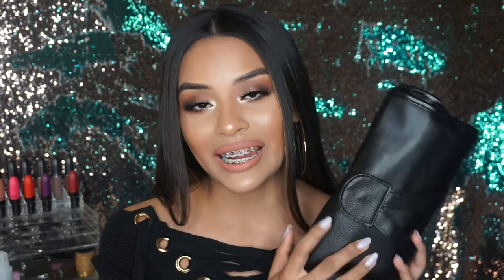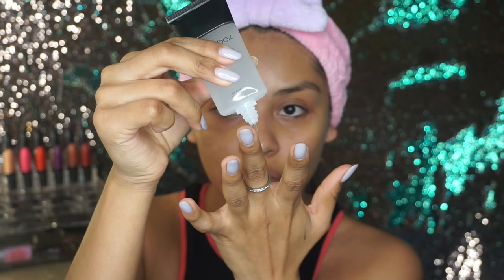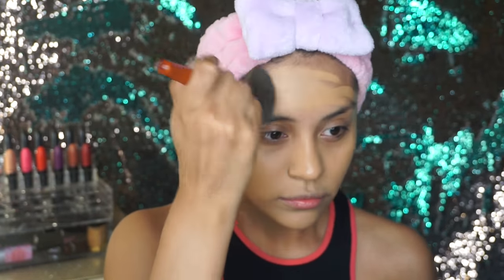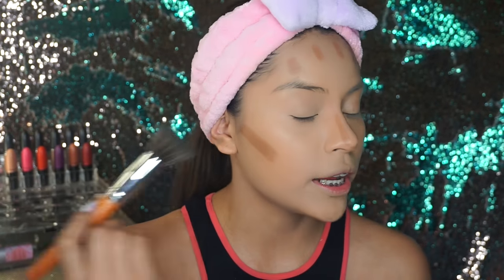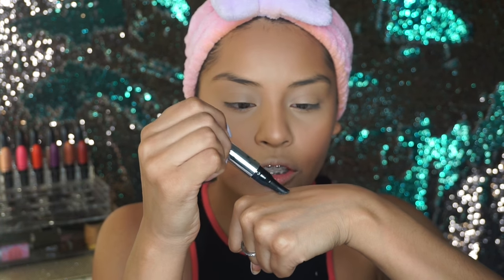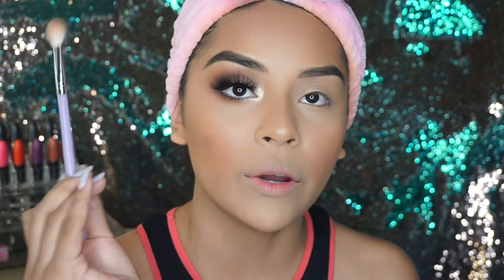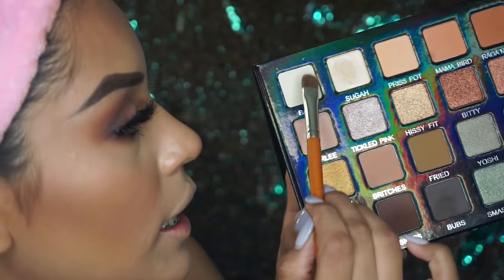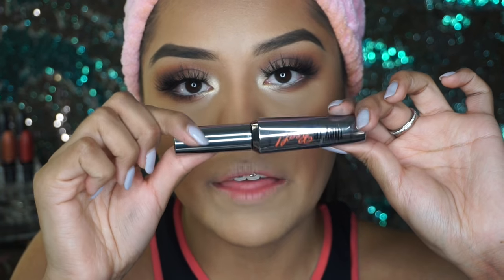Neutral Eye Look Makeup Tutorial | Sarahy Delarosa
Today I'll be showing you how to achieve this Neutral Eye Makeup Look. This eye makeup tutorial is a great look for those trying to keep it natural / neutral.

W A T C H    MY   L A T E S T   U P L O A D S

BLUSH LASHES
Get my very own "Delarosa" lashes use "sarahy" for $$ off from blush-inc.com

ARTIST COUTURE
Use "Sarahy" for $$ off from artistcouture.com

BELLAMI
"iheartu410" = $410 off 12 in 1 curling set
"iheartu160 = $160 off 6 in 1 curling set
"iheartugold = $160 off Nicole Gold curling set

LAVAA LASHES
Use "Sarahiiy" for $ off from LavaaLashes.com

LASHXOLASHES
Use "iheart_sarahiiy" for $ off from Lashxolashes.com

Wet N Wild beauty makeup stick contour - call me maple

Marc Jacobs Le Marc Liquid lip creams
Fawn Over Me & Hot Cocoa

B R U S H E S    M E N T I O N E D

Beauty Blender OG

Flat Top Stippling brush
Liquid Foundation brush to set
Kabuki Brush to set my face
Powder blush/brush to apply my bronzer
Angled contour brush to contour obvi lol
Angled lining brush to do my brows
Cease Shader to sculpt my brows
Medium blender to blend any harsh lines

Makeup Addiction Diffused Blender *u need this brush!

Hi beautiful! Love you guys so much ❤ AND WE MADE IT 200,000 SUBSCRIBERS 😭 this can't be happening omg 😲😱 Thank you so much for believing in me and for always watching me and supporting me ❤ you guys mean so much to me you have no idea 🙌 thank you for hitting that subscribe button and likening my videos 💕 ILYSM 💕